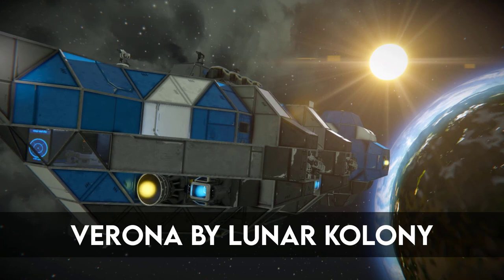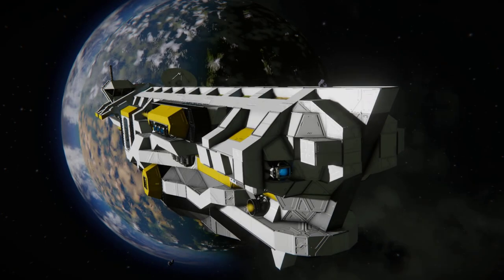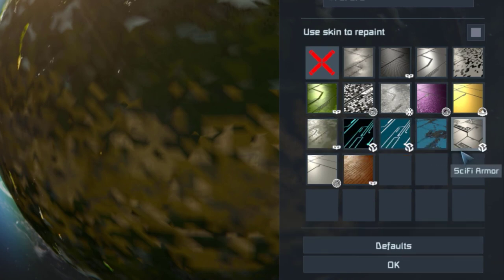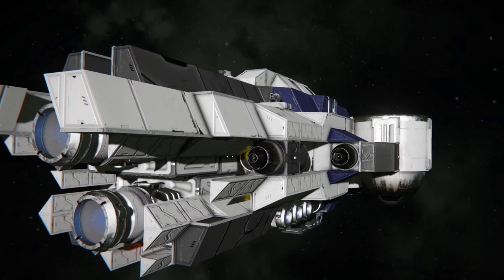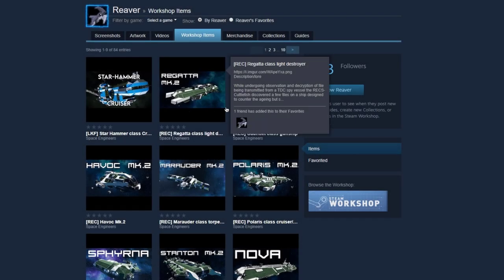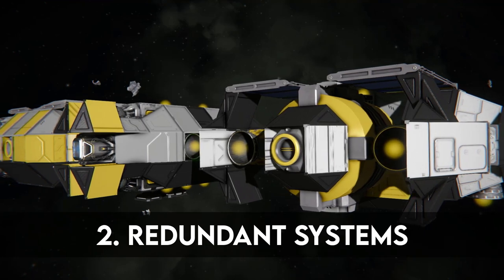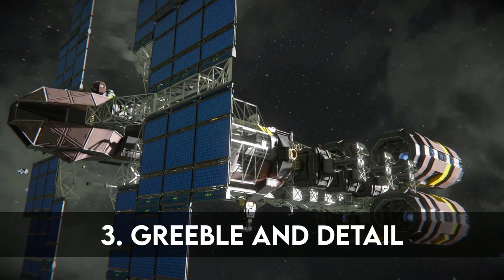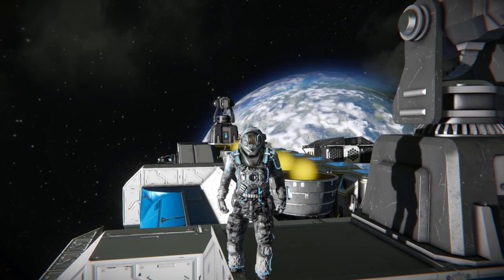Space Engineers: Tips for building better looking ships (tutorial)(ft. Ship builders)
Thank to to the creators who helped make this video possible!

If you wish to help me out you can visit my patron

space, engineers, tutorial, ship, building, tips, lunar, kolony, SE, reaver, yoshiwoof22, aragath, lt starbound, creations.